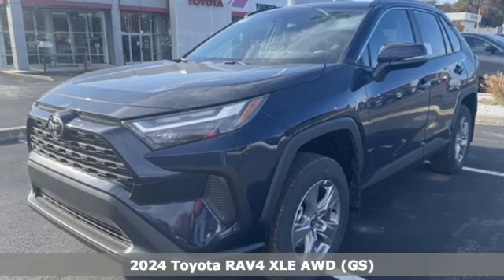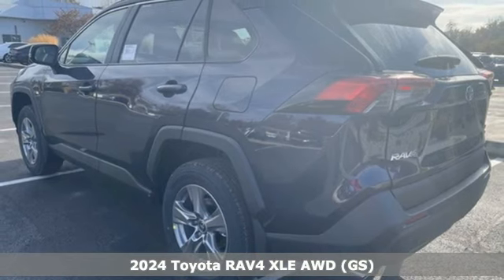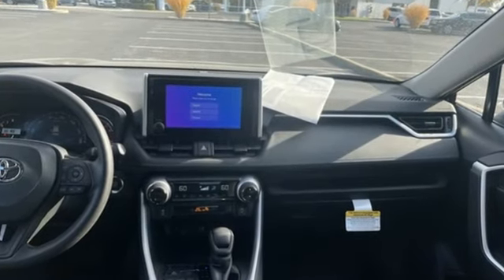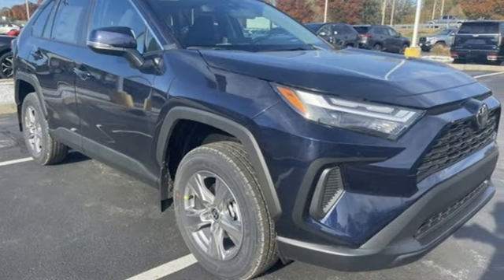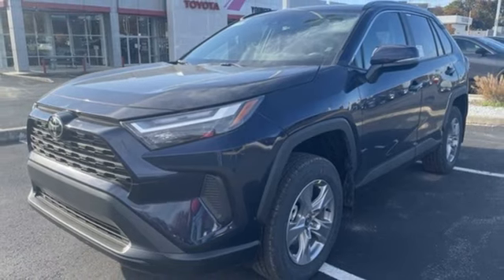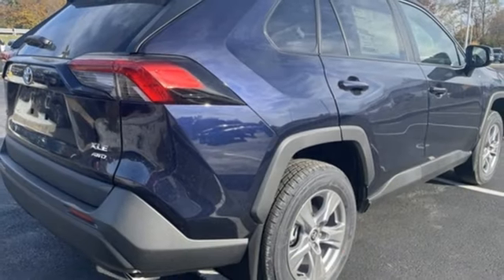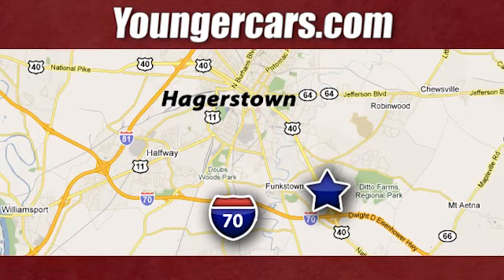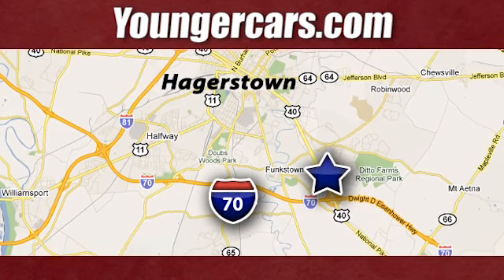New 2024 Toyota RAV4 Frederick MD Hagerstown, WV V3972600 - SOLD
Year: 2024
Make: Toyota
Model: RAV4
Trim: XLE
Engine: 2.5L 4-Cylinder DOHC Dual VVT-i
Transmission: 8-Speed Automatic
Interior: Black Fabric
Stock #: V3972600
VIN: 2T3P1RFV2RW411816
Recent Arrival!brbrToyota is devoted to safety and dependability, and proper vehicle maintenance is important to both. That's why we include a no cost maintenance plan with the purchase or lease of every new Toyota for 2 years or 25,000 miles, whichever comes first. 24-hour roadside assistance is also included for 2 years and unlimited miles. Welcome to the ToyotaCare advantage.brbrEach year Toyota Motor Sales recognizes its finest dealerships with the prestigious President's Award. The President's Award honors Toyota dealers that excel in all facets of their operations. As a 17 time Toyota President's Award winning dealership you can be assured we take care of our customers not only during but after the sale of every car, truck and SUV purchased and/or serviced.brbrbrCheck out our customer reviews and see why your friends and neighbors choose Younger! Our New Vehicle Internet Sale Price includes rebates, incentives and dealer discounts. All customers may not qualify for all incentives. Sales tax, tags, fees and a $500 processing charge are additional. MSRP or Manufacturers Suggested Retail Price may or may not be the final selling price due to a number of factors. Please contact the dealership to determine all final sales prices. To provide you with the best upfront pricing, ePrices are valid on in stock units only. Internet Sale Prices (ePrices) are valid based on manufacturer incentive program time periods. We make every effort to provide accurate information; please verify options and price before purchasing. All prices, specifications, and availability are subject to change without notice. All financing is subject to approved credit. Pictures may be for illustrative purposes only; offers not valid on prior sales. Please contact Younger for details and availability.

Be One!

Address:
1945 Dual Highway